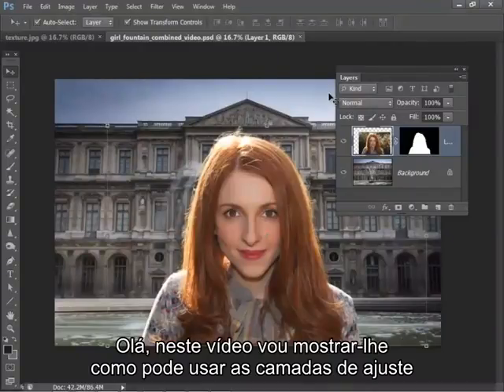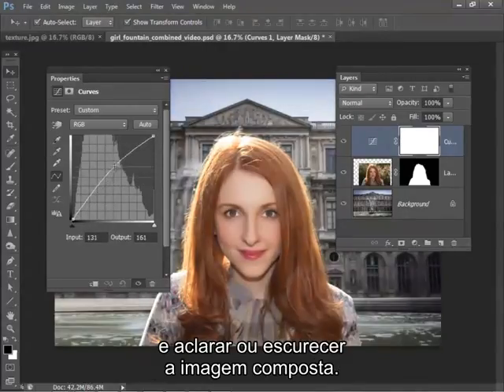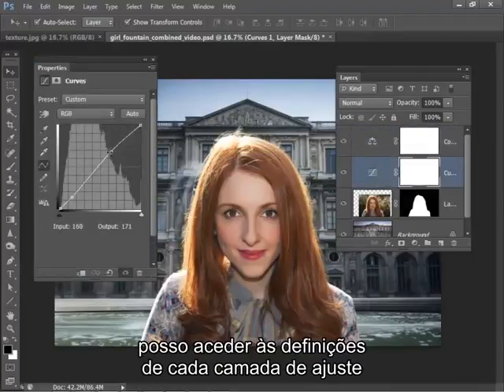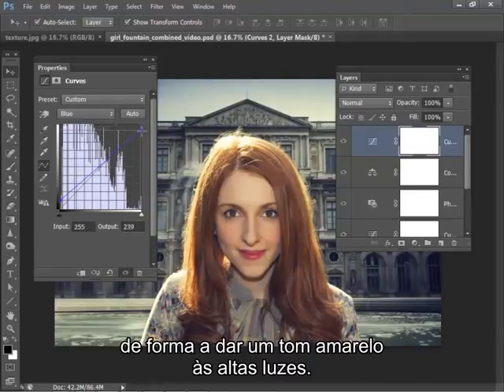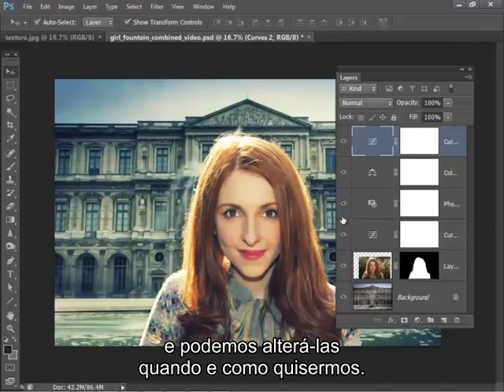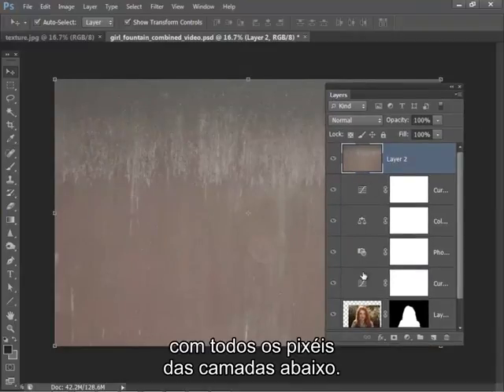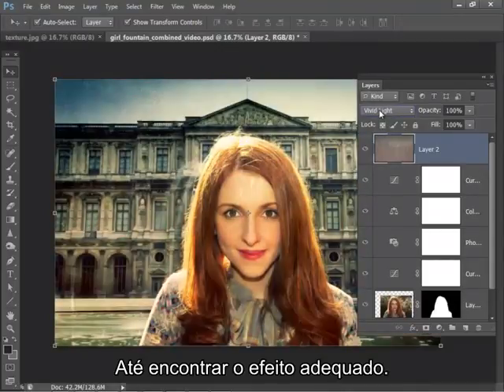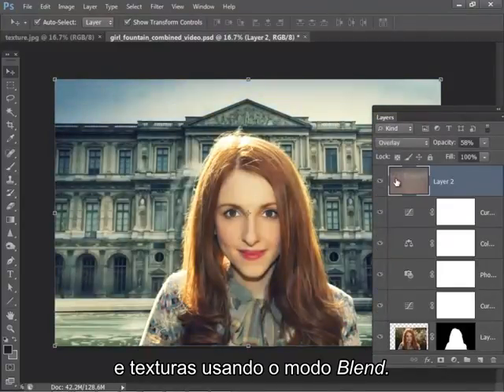Featured of Photoshop_04